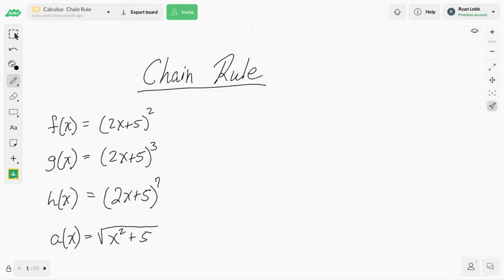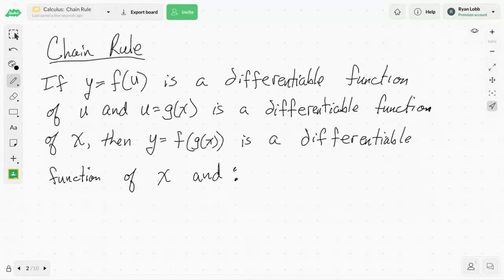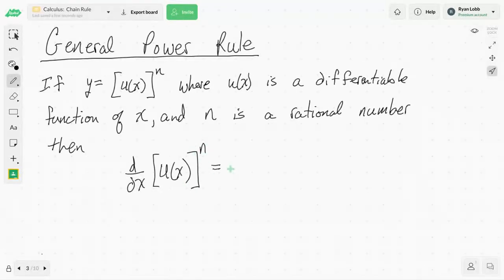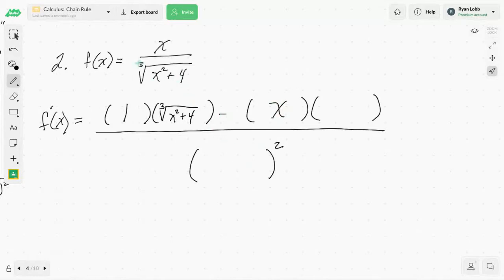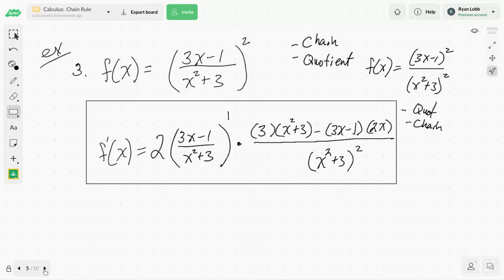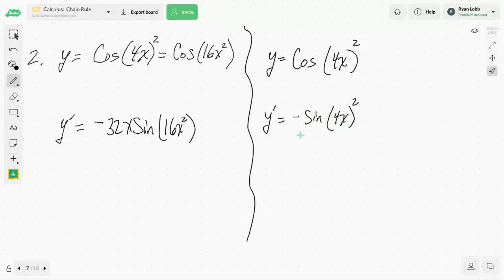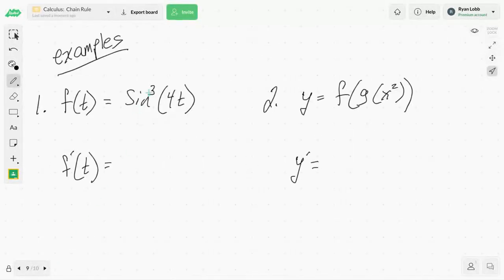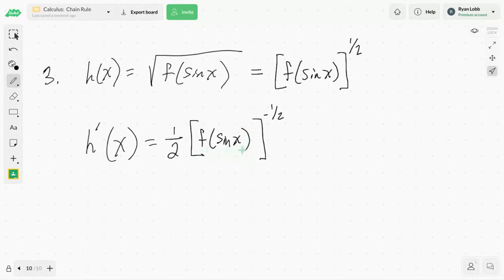Calculus: Chain Rule